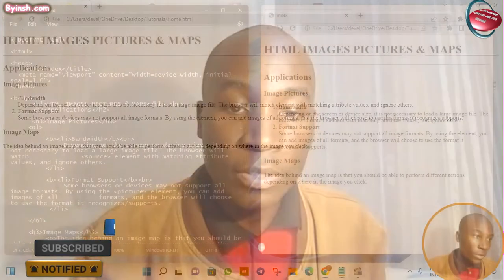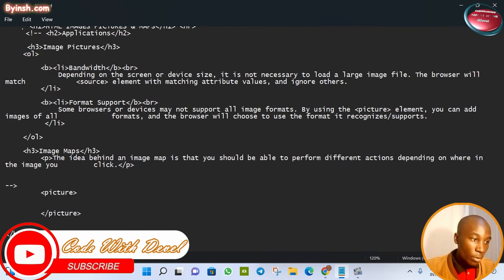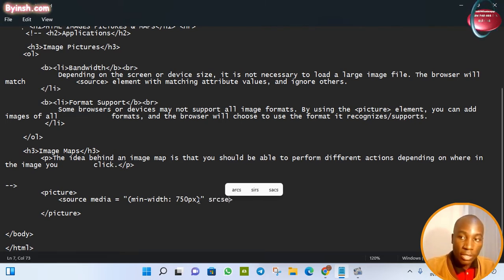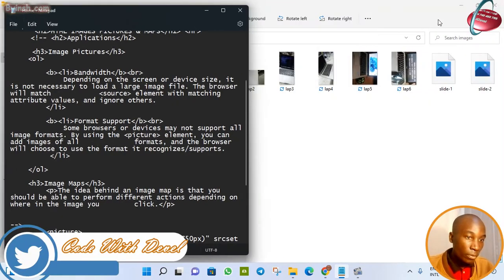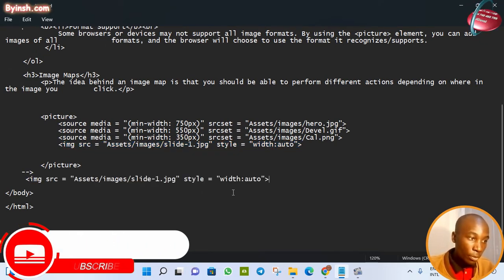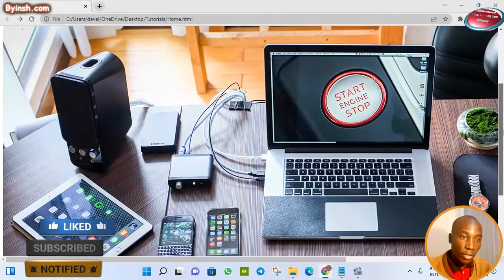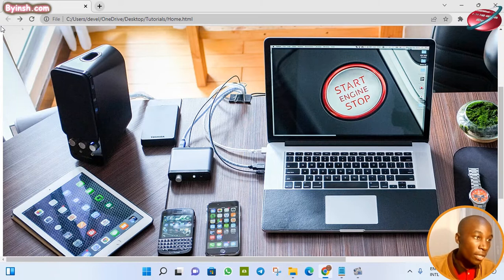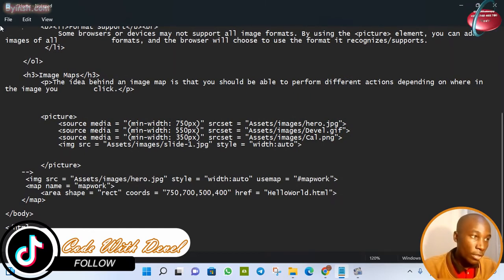Tut6 HTML 5 Image Pictures and Maps Part II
Picture element gives web developers more flexibility in specifying image resources...